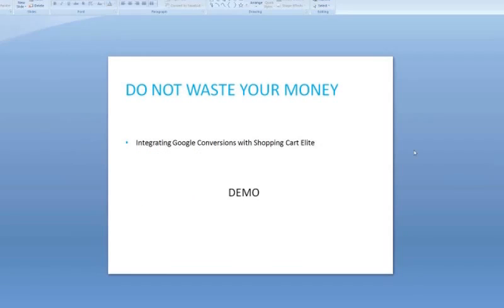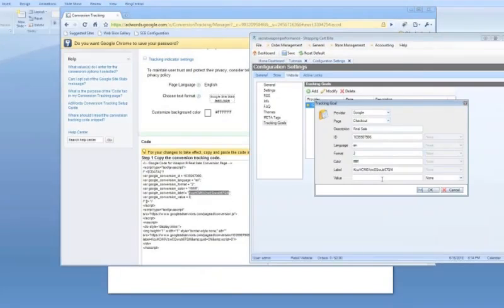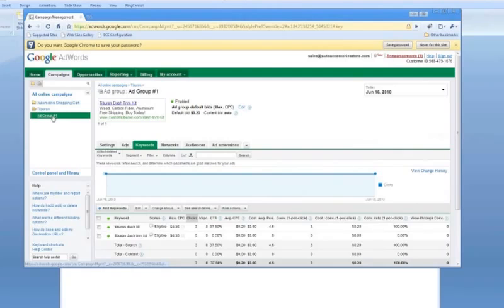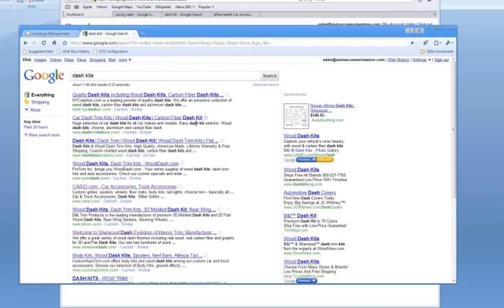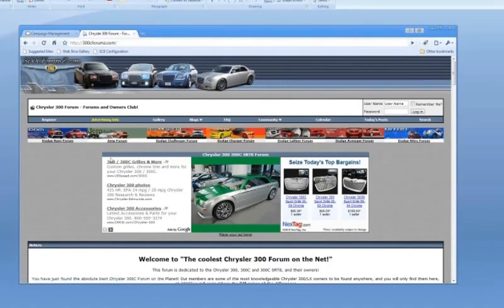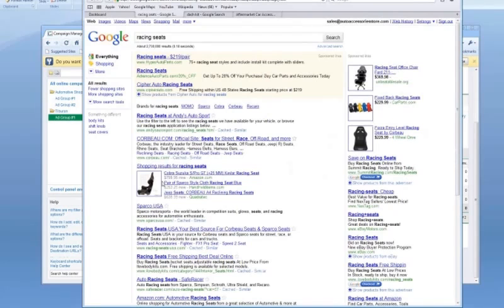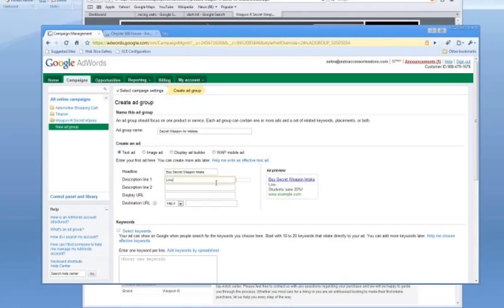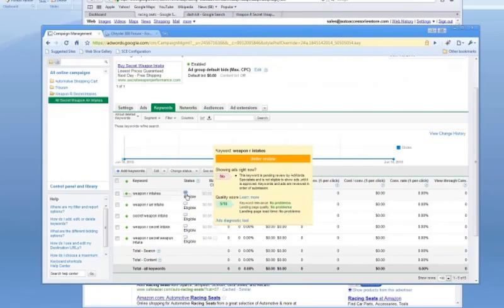Secrets about Google Adwords